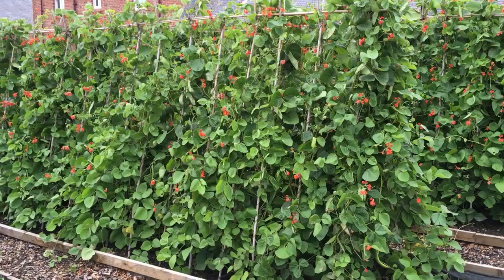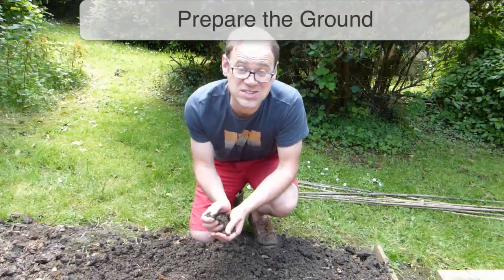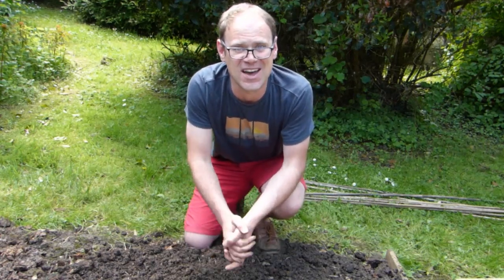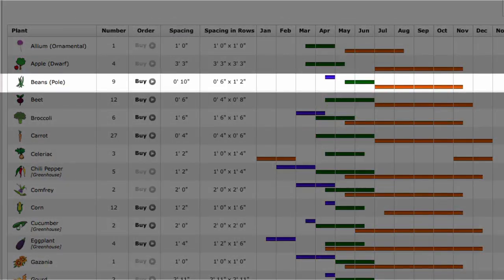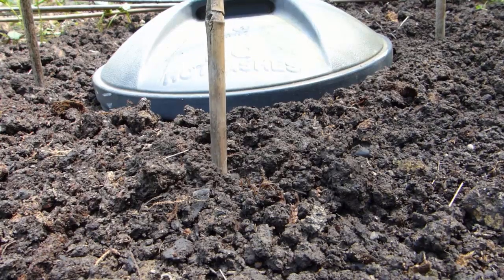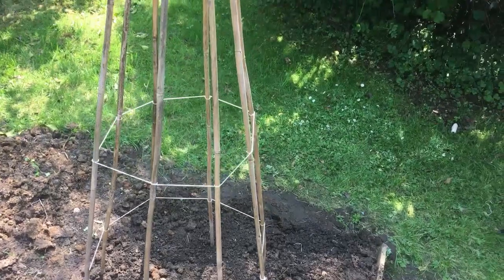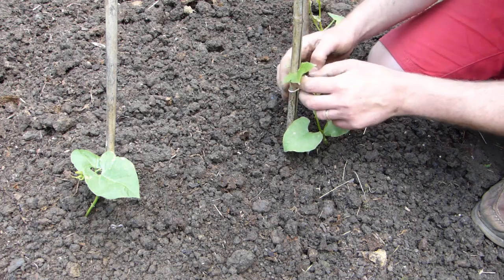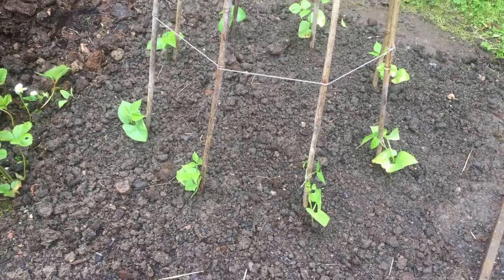Vertical Garden: Make a Teepee for Your Climbing Beans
Climbing beans are quick growing and give many weeks of delectable pods in exchange for regular picking. One of the most attractive ways to grow them is up a simple bean teepee.

Arranging bamboo canes in a teepee shape makes for a strong, sturdy support that can take the weight of heavy bean vines loaded with pods.

In this short video we show you exactly how to set up and plant a bean teepee to support a summer-long supply of tasty, homegrown beans.

If you love growing your own food, why not take a look at our online Garden Planner or Garden Journal which are available from several major websites and seed suppliers: